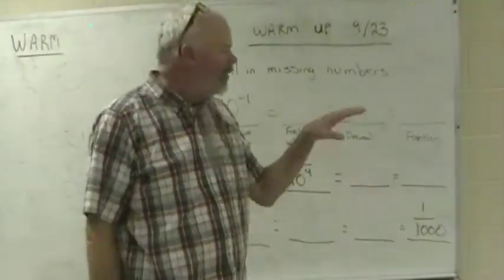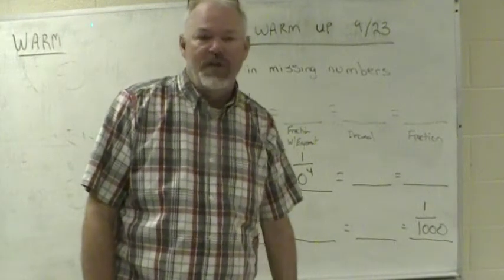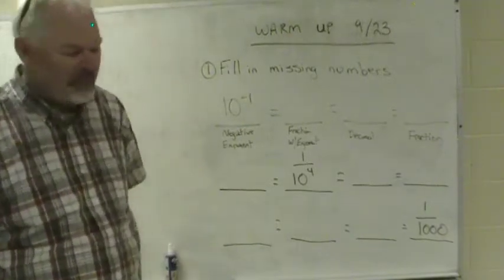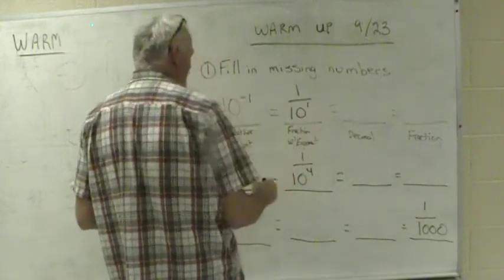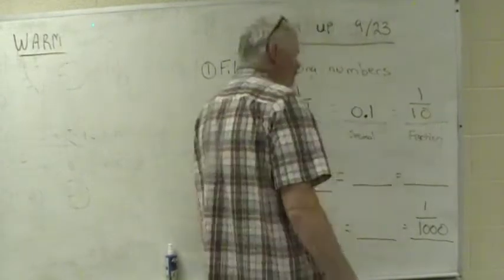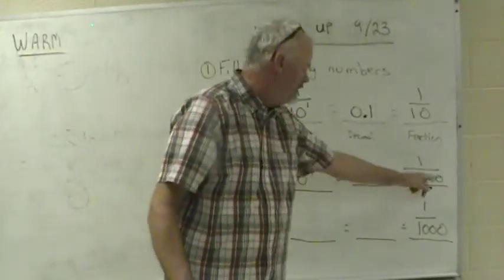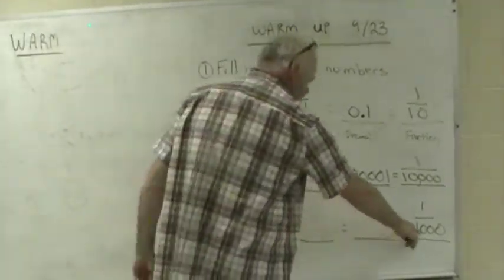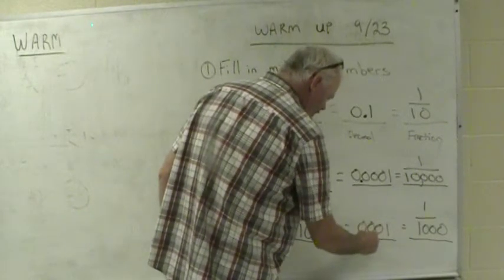Math with Mr. B. and even more negative exponents...